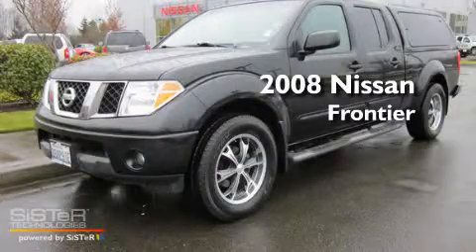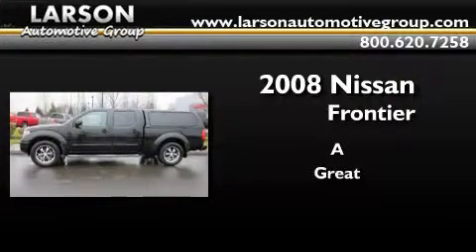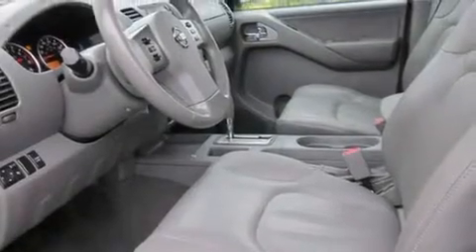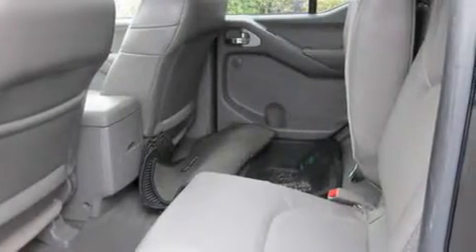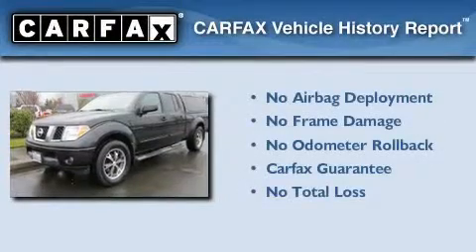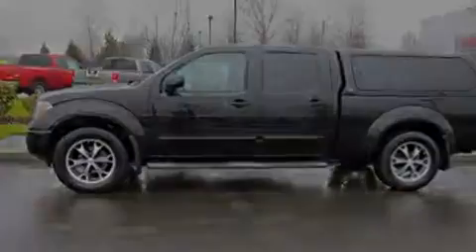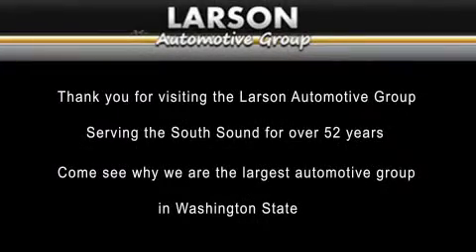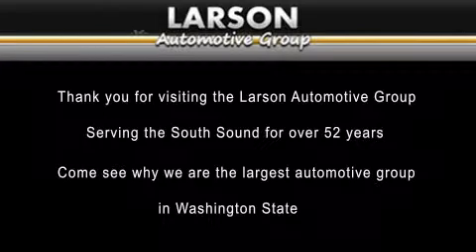2008 Nissan Frontier Puyallup WA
Year: 2008
 Make: Nissan
 Model: Frontier

 Trans.: Automatic
 Exterior: Black
 Miles: 46,773
 Interior: Grey
 Stock: 606834A

 Pre-Owned 2008 Nissan Frontier Puyallup WA